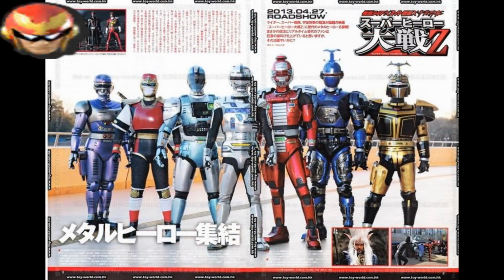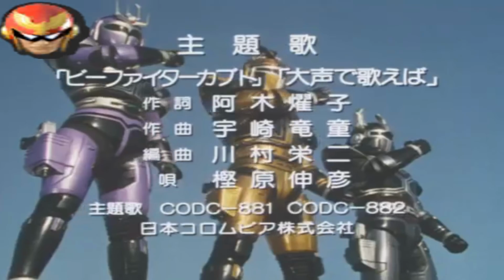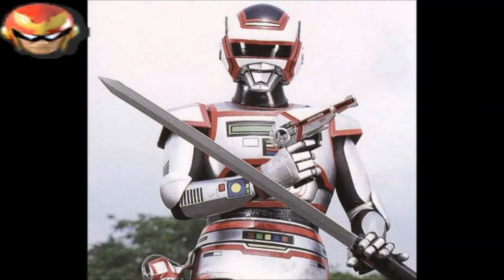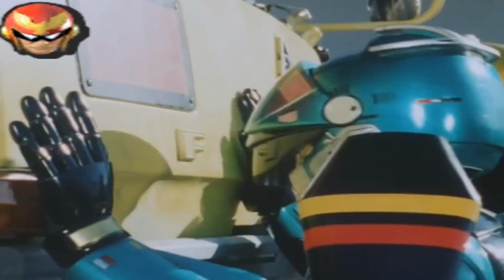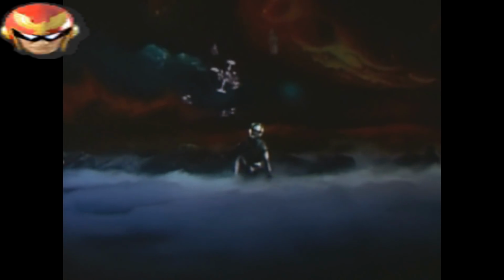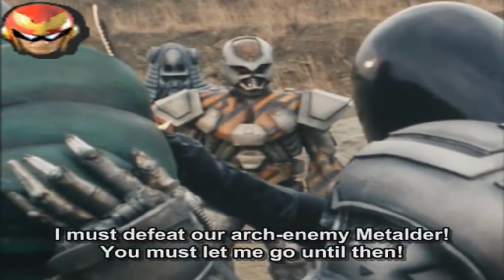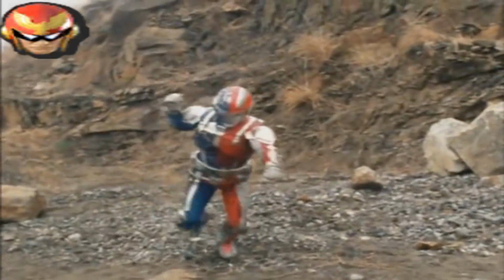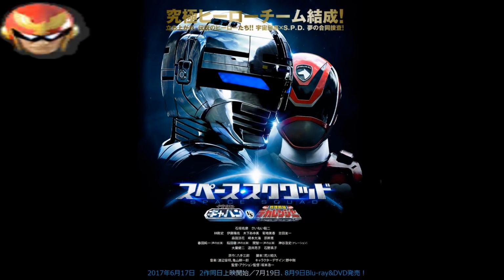An Introduction to Metal Heroes!!!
Time for another awesome introduction for a great Tokusatsu Franchise!!!